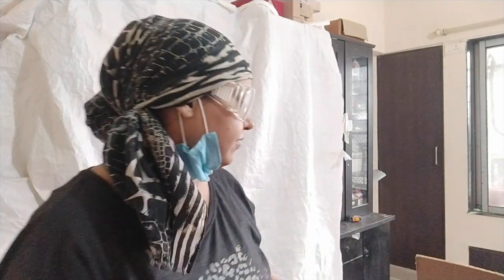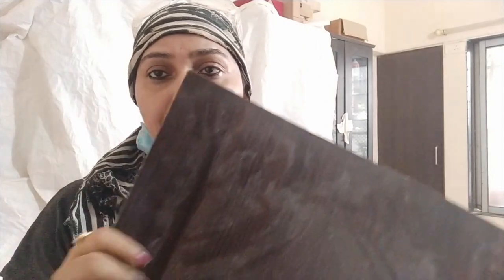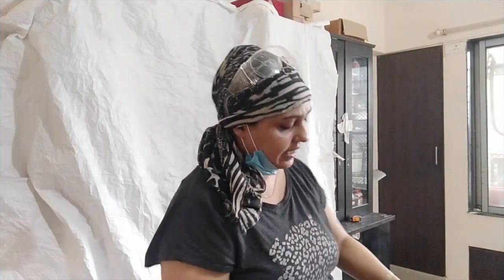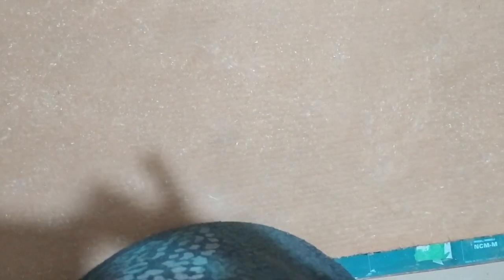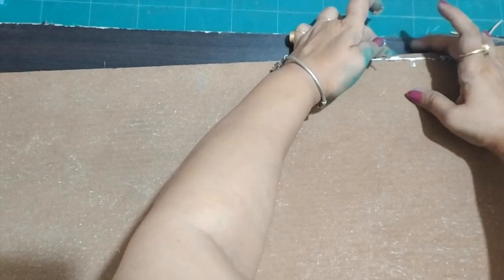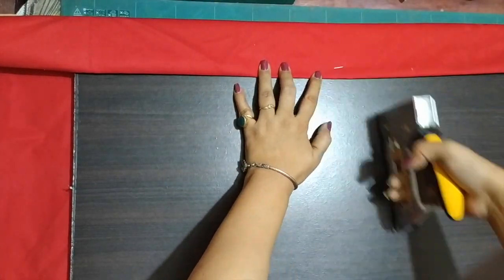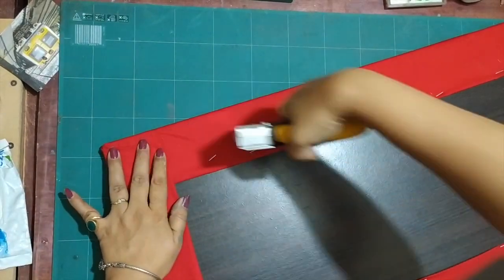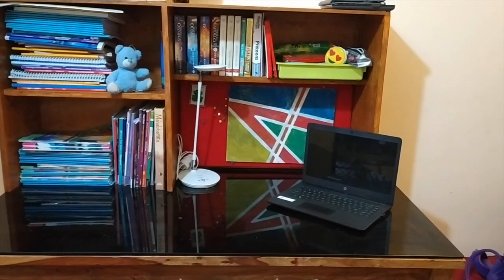EASY PINBOARD DIY & FINAL REVEAL TABLETOP BOOKSHELF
This video is about EASY PINBOARD DIY & FINAL REVEAL TABLETOP BOOKSHELF, In the last video I completed the bookshelf but I wanted to add a bulletin board to the tabletop bookshelf so I decided to make one so this is where I share how the bulletin board was made on a budget and I ended up spending only Rs. 80 for the soft board which was purchased from a local wood store.
Here are all the materials needed for DIY bulletin board
Soft boards,'
Hardboard
Wood glue
Piece of cloth
Tools I used and options if you do not have the same tools as
Power circular saw - you need not have this tool at all, You can easily do this with any hand saw or you can get the piece precut to size at your wood store
Staple gun / Hot glue gun with Hot glue sticks / Fabric glue
NOTE:- In case you are new to DIY and crafting and if you can afford it I would suggest you can invest in a stapler/nail gun and a Hot glue gun with Glue sticks as these tools can come in very handy for various kinds of projects.